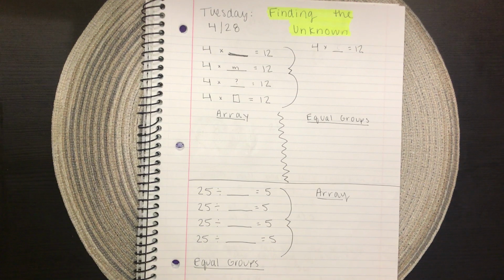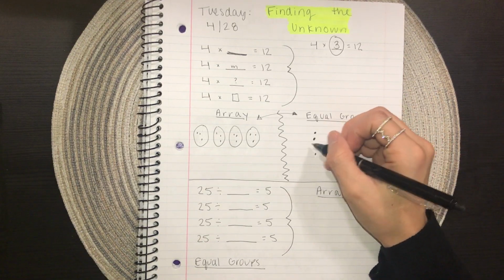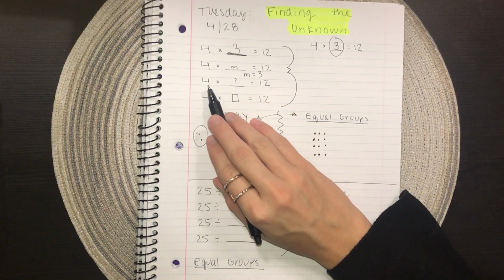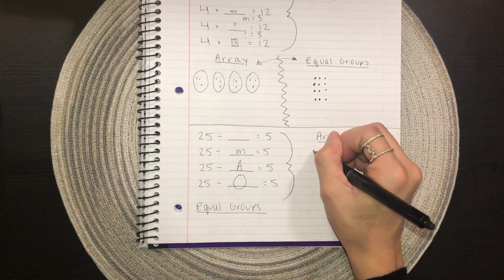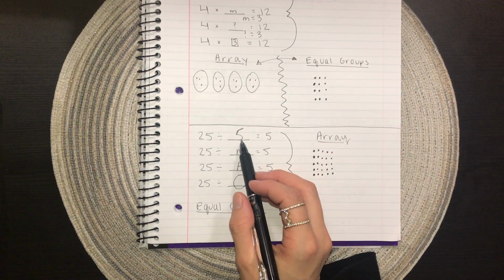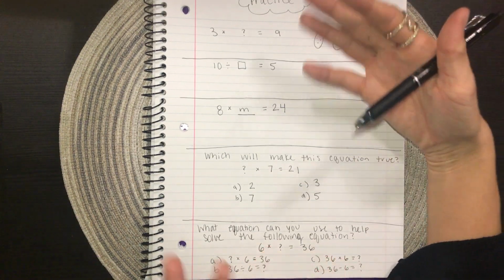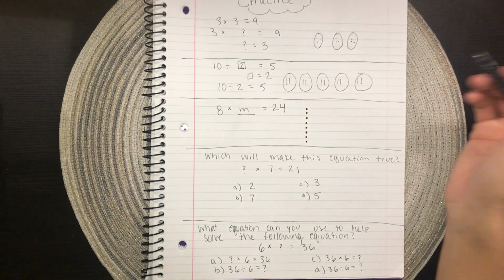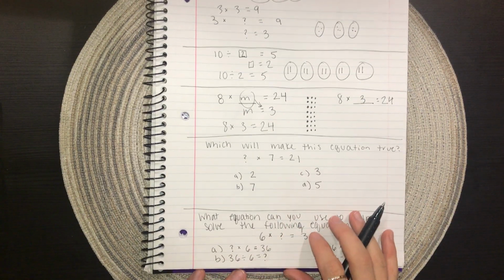Tuesday 4/28 Finding the Unknown